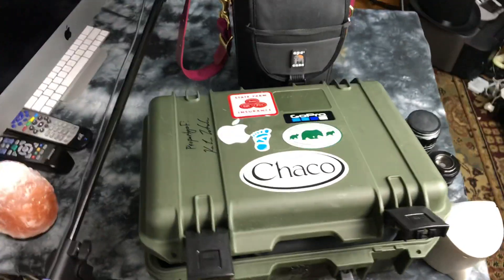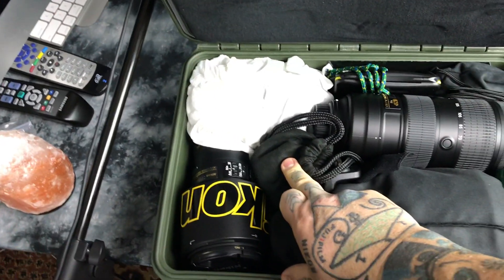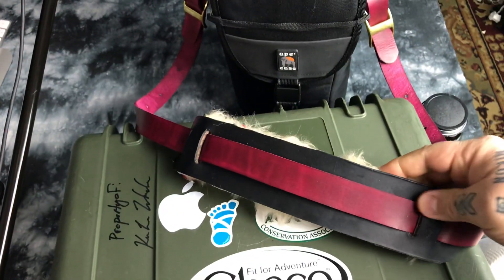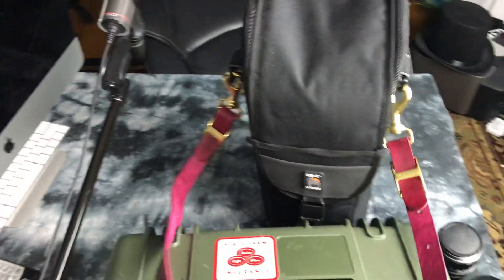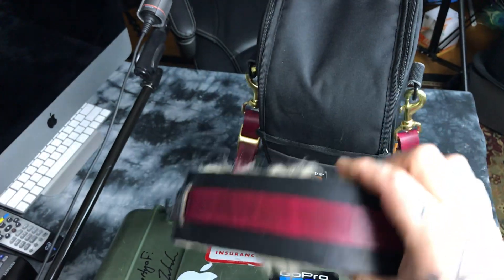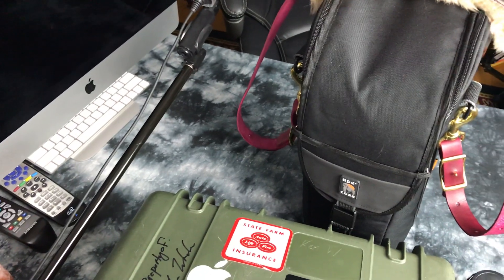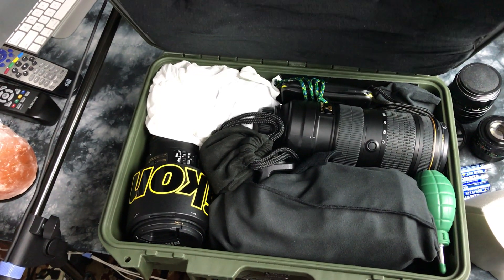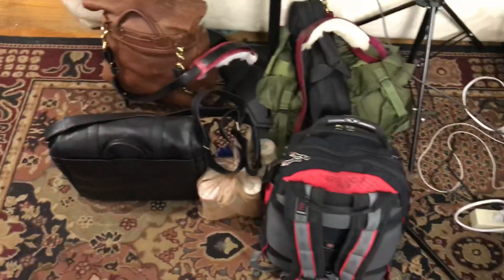🤓 Packing GLASS for Florida 😘